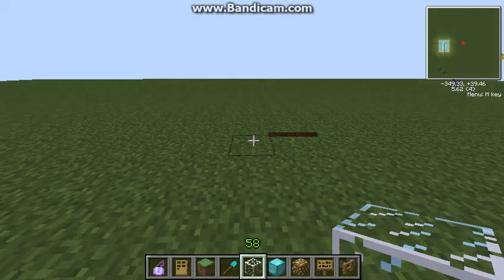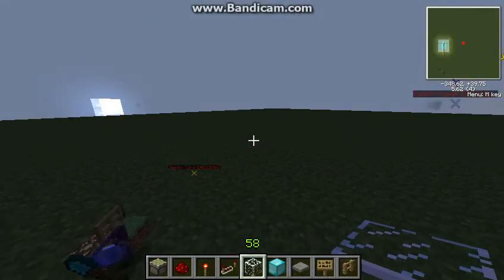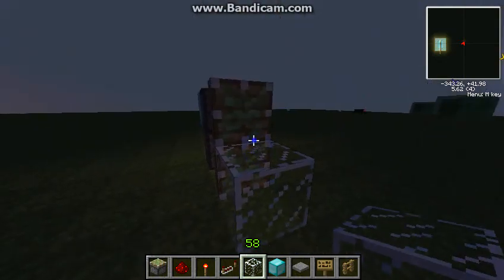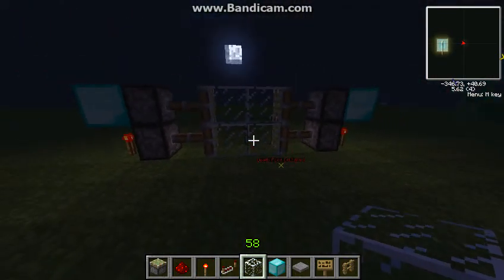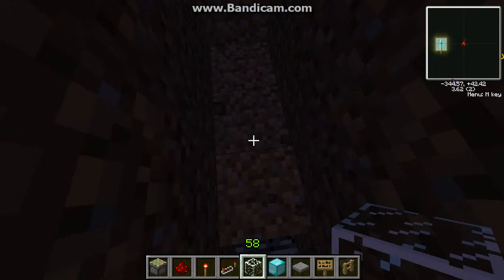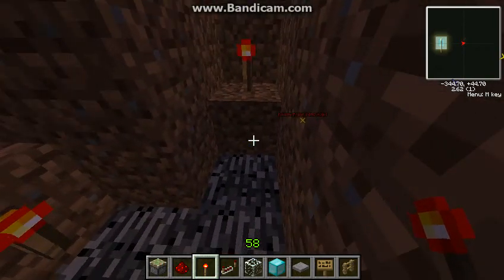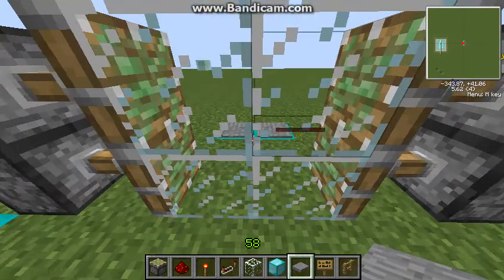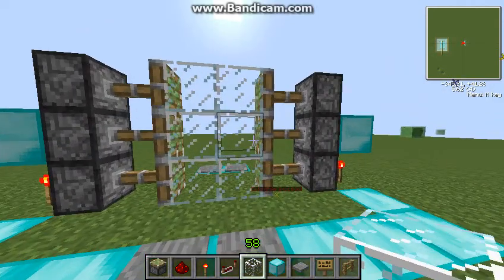Minecraft- Compact sticky pistons doors